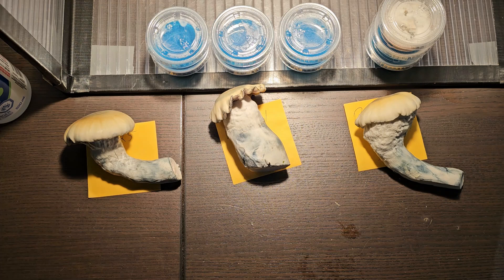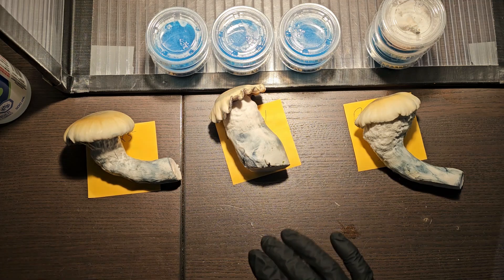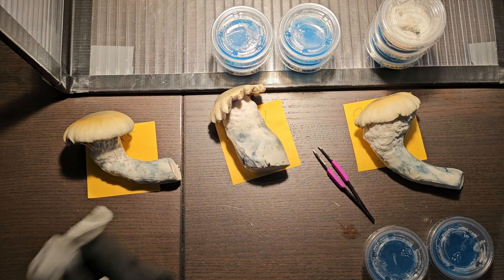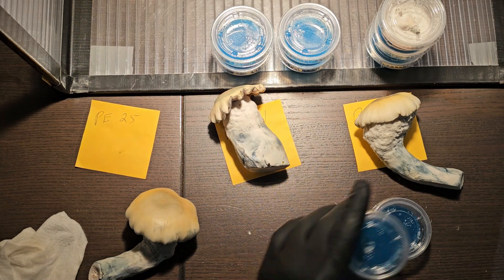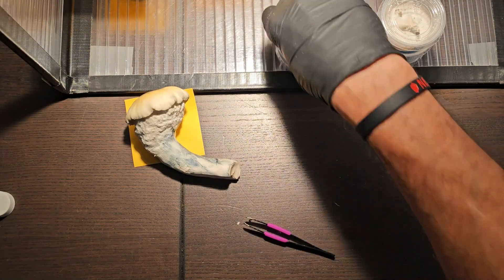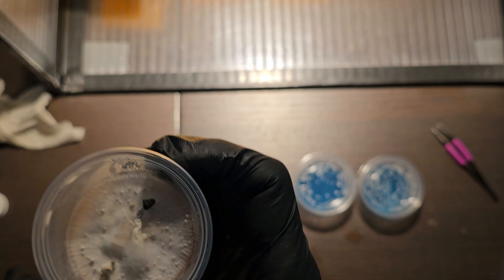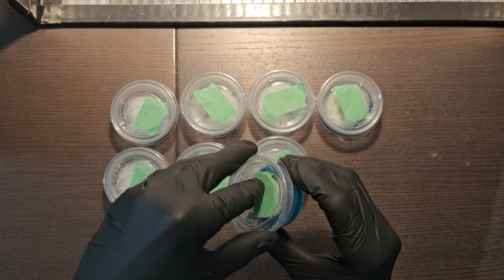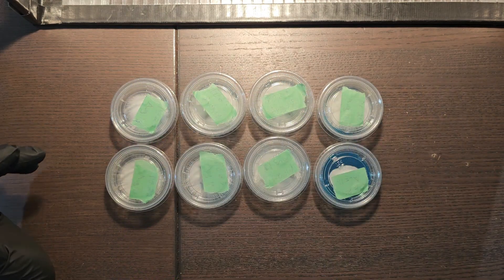How to Clone Mushrooms 🍄 Ultimate Grow Hack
Unlock the secrets of mushroom cultivation with our ultimate guide on how to clone mushrooms for free! 🍄 In this video, we’ll take you through step-by-step instructions, tips, and tricks to successfully clone your favorite mushroom varieties right at home. Whether you're a beginner or a seasoned grower, this grow hack will save you money and enhance your mushroom growing experience.

- The benefits of cloning mushrooms
- Essential materials needed for mushroom cloning
- Step-by-step cloning process
- How to maintain a healthy cloning environment
- Troubleshooting common issues in mushroom cloning

Hit play now and start your journey to become a mushroom-growing pro! 🍄🌿